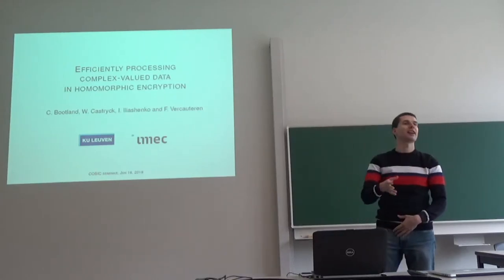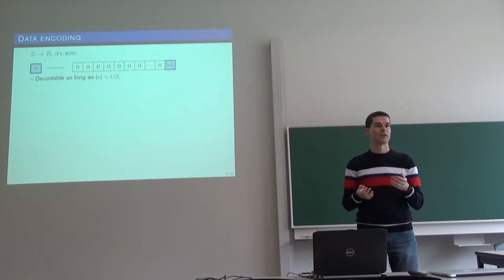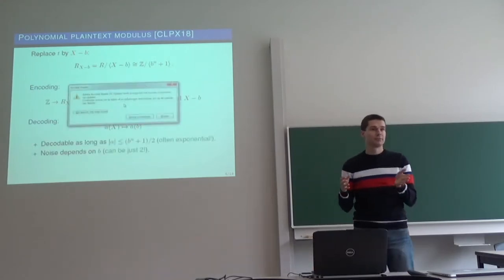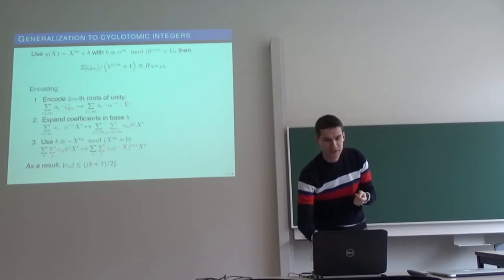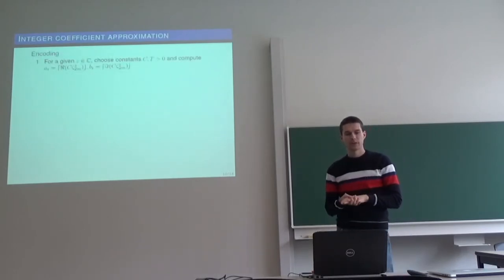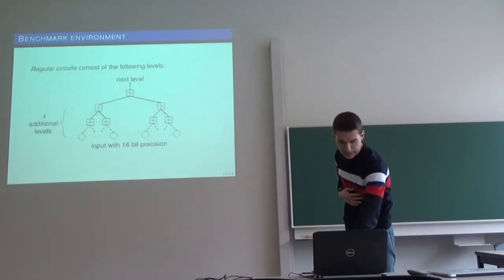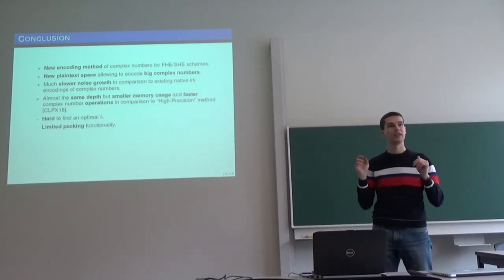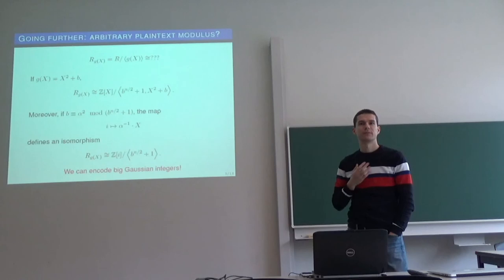COSIC seminar - Efficiently processing complex-valued... by Ilia Iliashenko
COSIC seminar - Efficiently processing complex-valued data in homomorphic encryption - Ilia Iliashenko (KU Leuven)

We introduce a new homomorphic encryption scheme that is natively capable of computing with complex numbers. This is done by generalizing recent work of Chen, Laine, Player and Xia, who modified the Fan-Vercauteren scheme by replacing the integral plaintext modulus t by a linear polynomial X-b. Our generalization studies plaintext moduli of the form X^m + b.
Our construction significantly reduces the noise growth in comparison to the original FV scheme, so much deeper arithmetic circuits can be homomorphically executed.